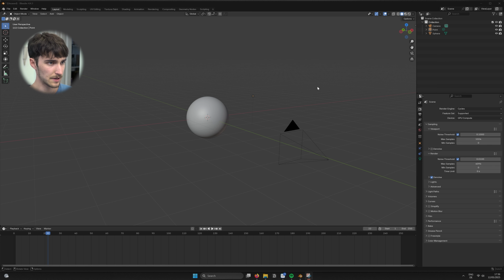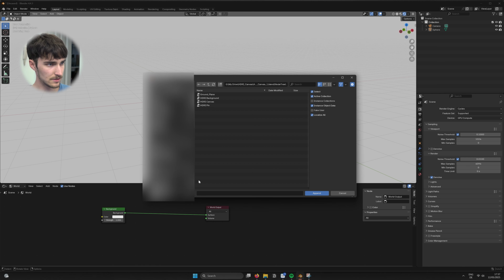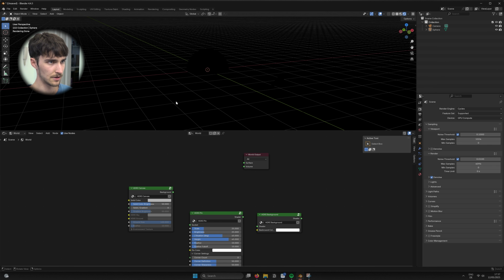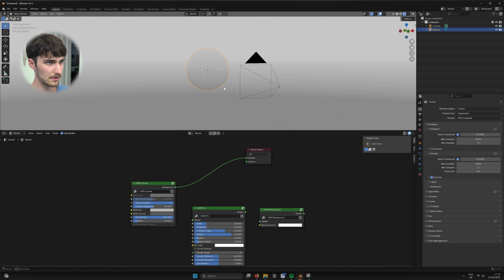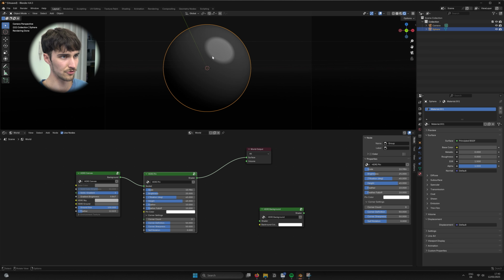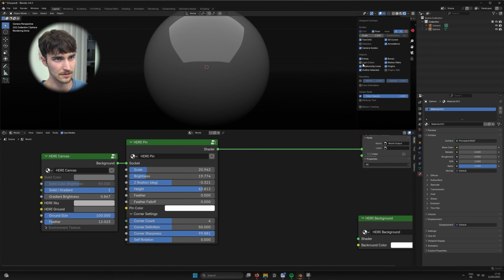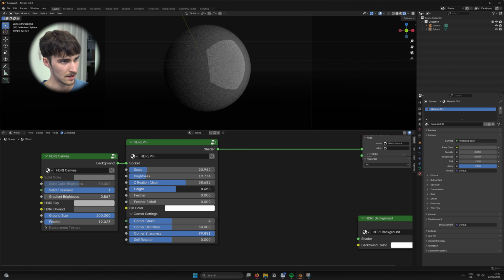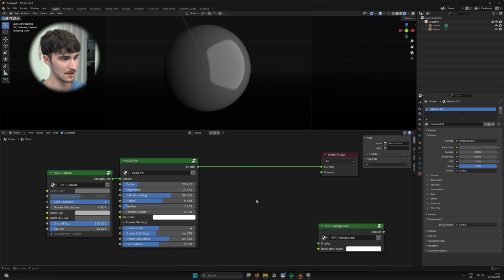HDRI Canvas - Introduction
HDRI Canvas is a Blender Add On that lets users create their own custom HDRI Backrounds in the Blender world shader nodes.